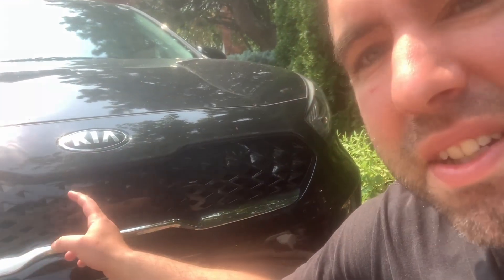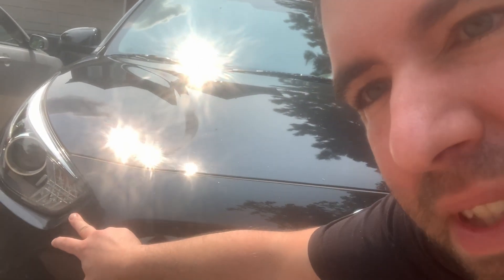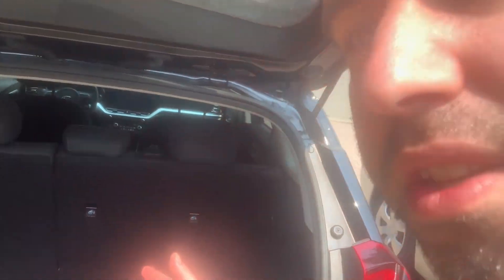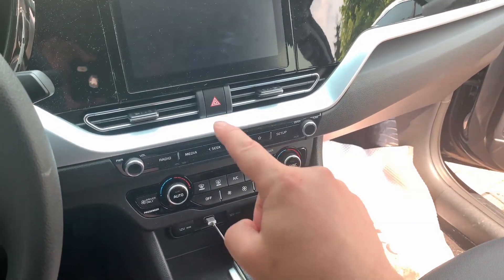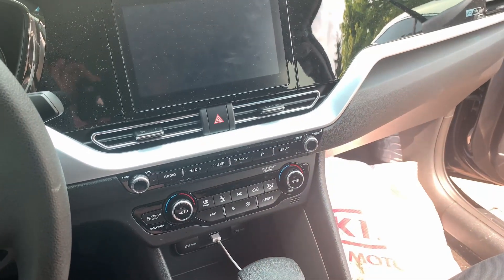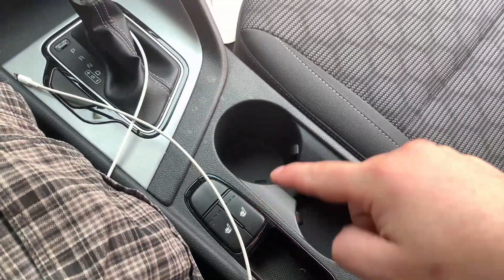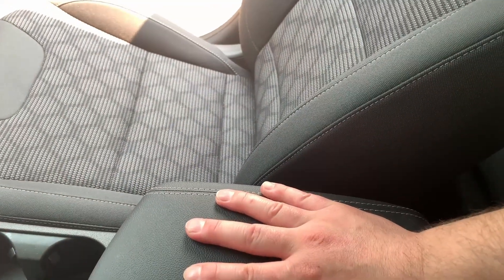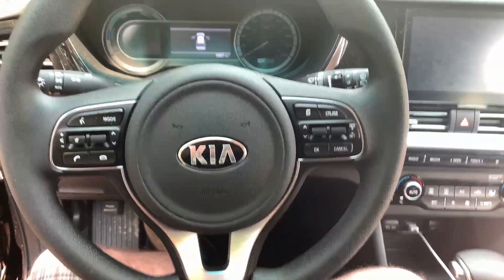2020 Kia Niro Hybrid Review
Been watching way too many car reviews on youtube. Decided to do a quick joke review of our new car. (None of the information mentioned is accurate). I was totally just joking around...